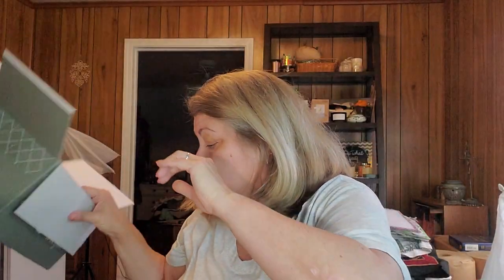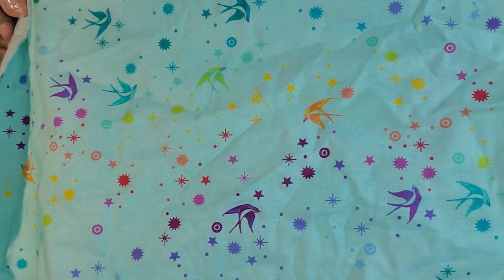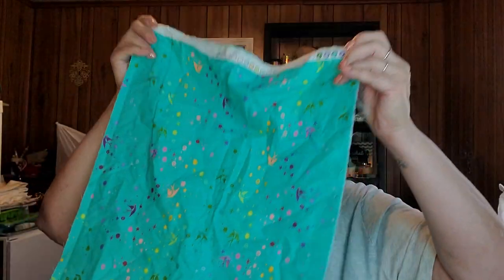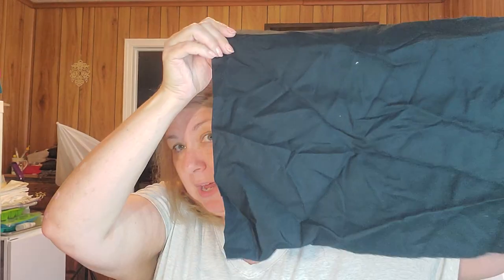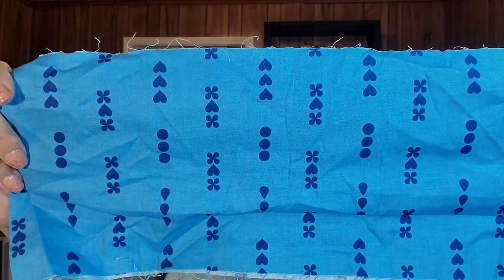Fat Quarter Shop Scrap Bundles!!! Unboxing!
Let's unbox a Fat Quarter Shop scrap bag!!!